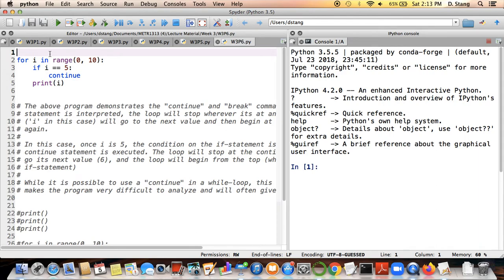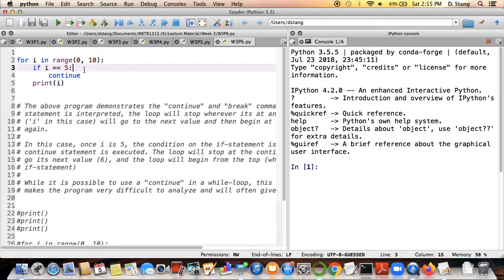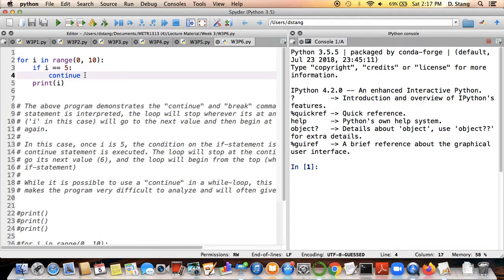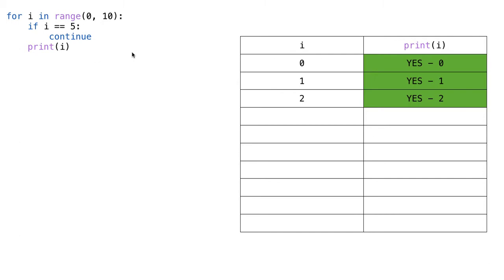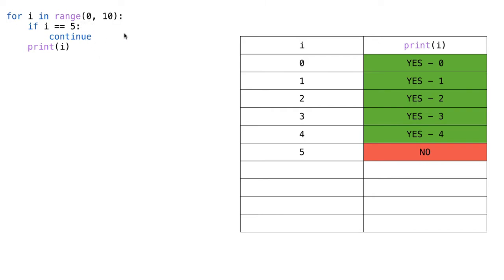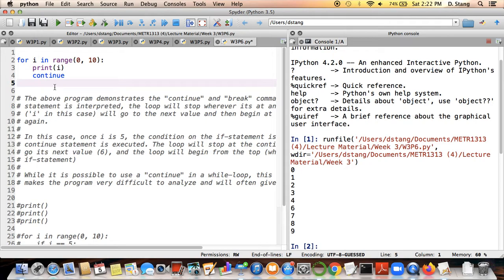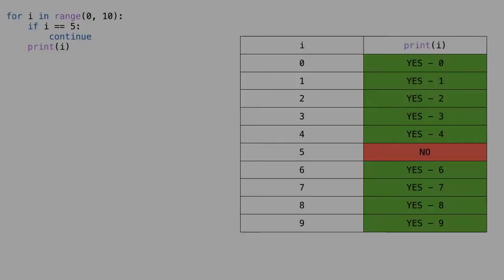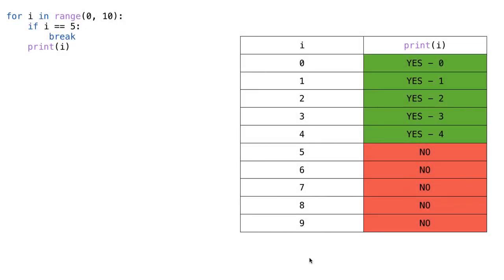METR1313 - Week 3 - Segment 6: Python Loop Control (Break and Continue)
The 'continue' statement is sort of a counterintuitive command, which can make it very confusing. As mentioned in the video about 192 times, the computer's definition of 'continue' IS NOT THE SAME AS THE ENGLISH DEFINITION OF 'continue'.

The 'break' statement is easier to understand, but also potentially more consequential.